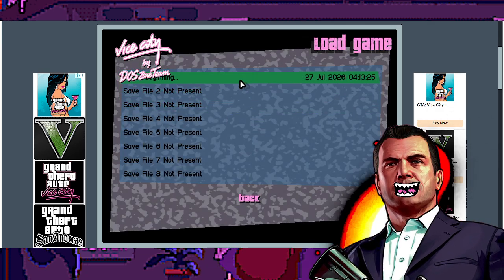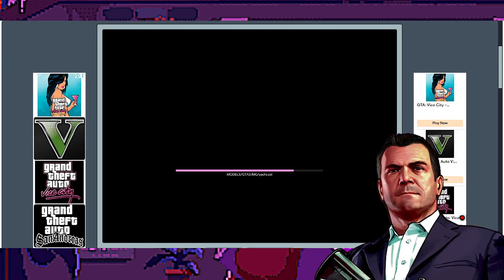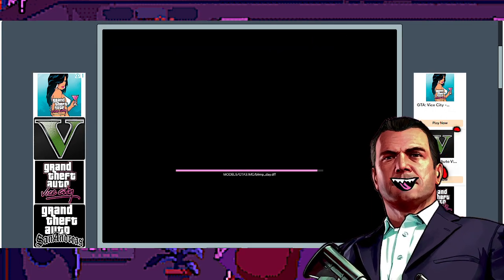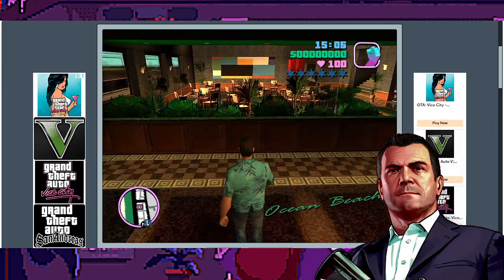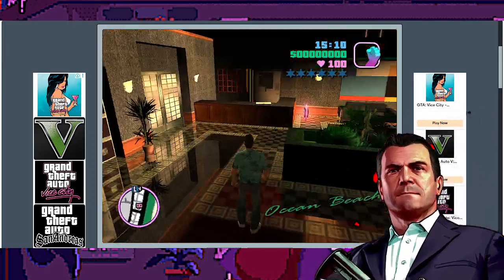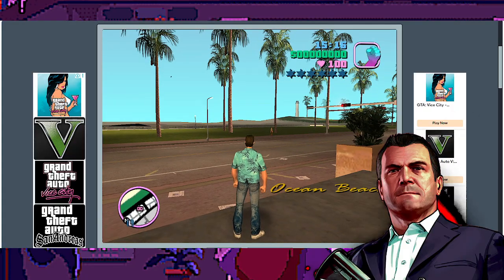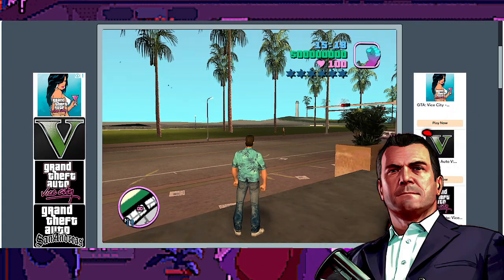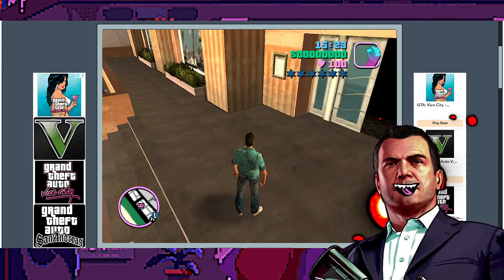Can You Play GTA Vice City in a Browser? Let's See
Want to know how to play GTA Vice City on browser without downloading the game? In this video, I'll show you everything you need to know about playing GTA Vice City on web browser using cloud gaming and browser-based platforms. If you've ever searched for GTA Vice City on your browser or wondered whether there's a GTA Vice City Browser Edition, this guide covers the available options, what works in 2026, and what you should know before playing.

If you've ever searched for a way to play GTA Vice City online without taking up storage space, this video covers everything you need to know. We'll look at the gameplay experience, performance, controls, and whether browser-based versions are a good alternative to the original game.

In this video:

Can GTA Vice City run in a browser?
Browser gameplay test
Performance and graphics
Controls and user experience
Is it worth playing online?